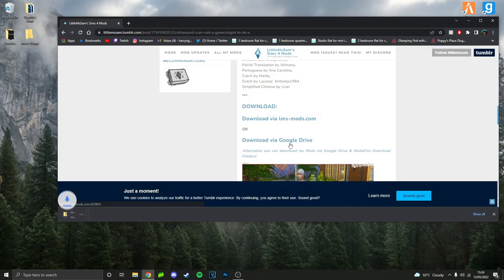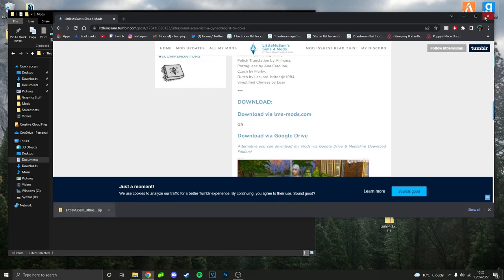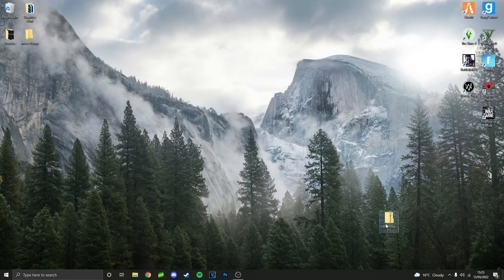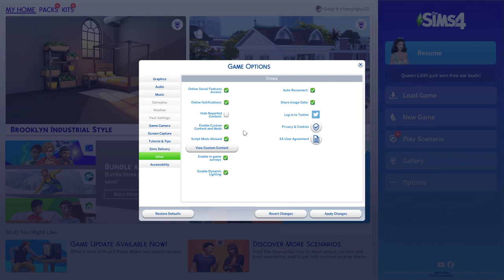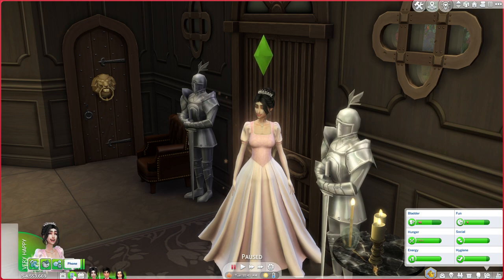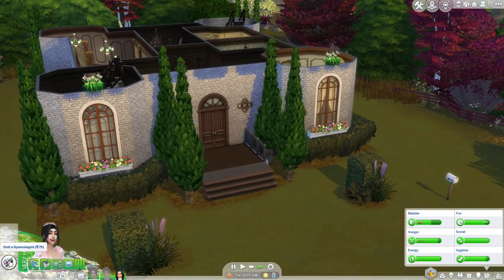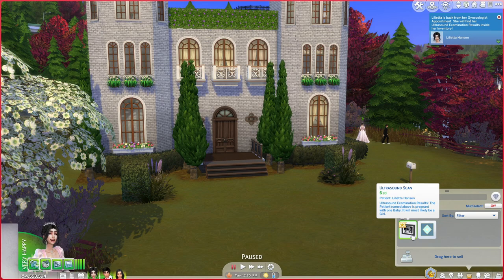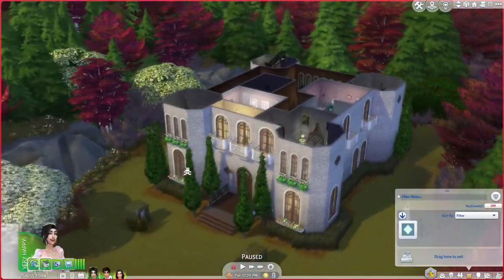HOW TO INSTALL REALISTIC ULTRASOUND MOD SIMS 4 2022 UNDER 5 MINUTES *EASY*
Super quick and easy installation video on the Sims 4 Realistic Ultrasound Mod.

My Discord server! Come say hey

Shop my set up! 😋